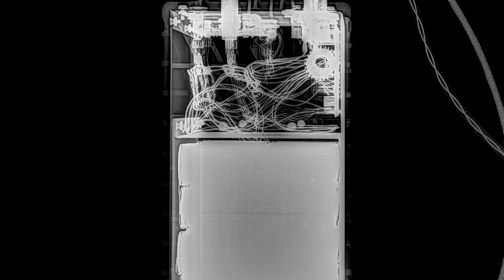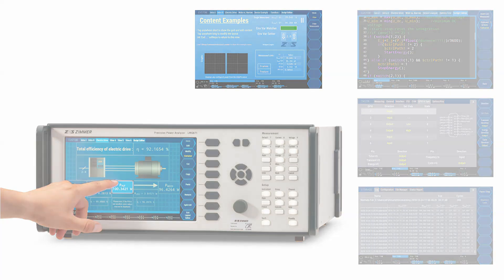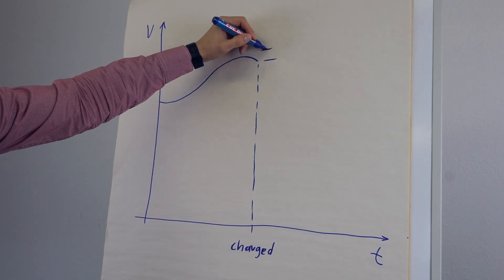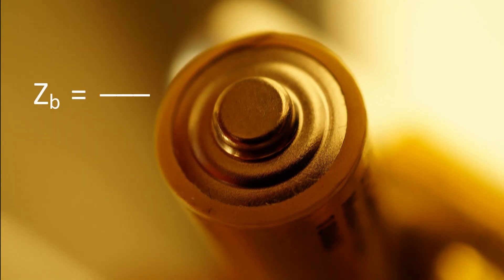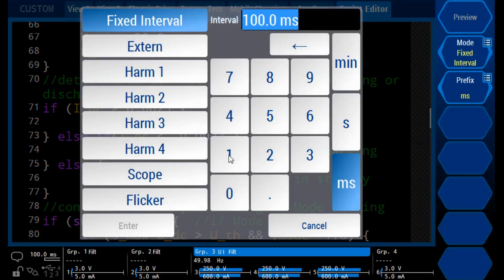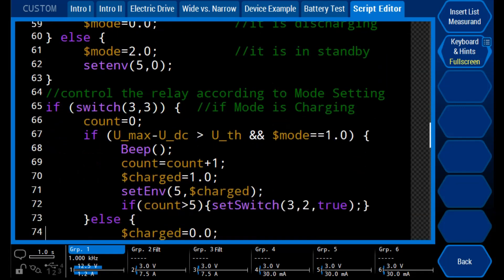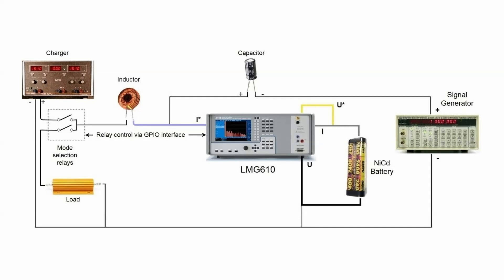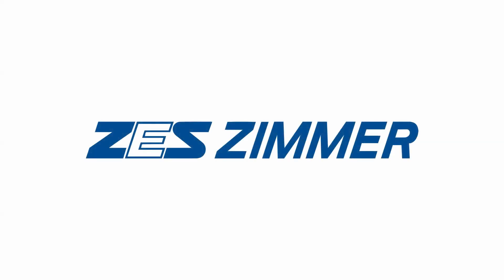ZES ZIMMER - Monitoring a battery's charging conditions with the LMG600 precision power analyzer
Electric vehicles, backup power solutions, smartphones, portable power tools, no matter where you look – if you are running out of battery, you are running out of power. Whether you are designing batteries, integrating them, or developing charging infrastructure: only rigorous testing can make sure they last long enough for the mission selected. ZES ZIMMER’s LMG600 is the common answer to all questions regarding battery evaluation: supreme accuracy, outstanding reliability and endless flexibility. Watch our video on how to easily turn the LMG671 into a NiCd battery charge-discharge analyzer.